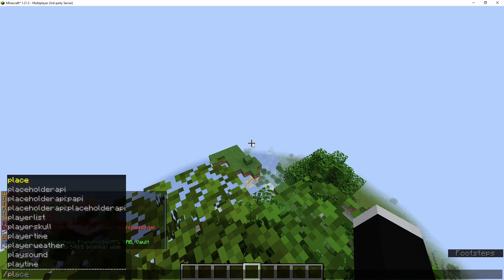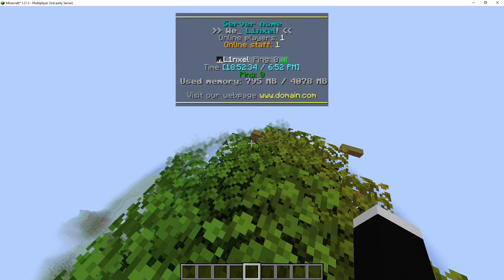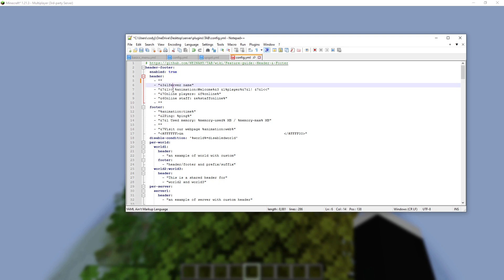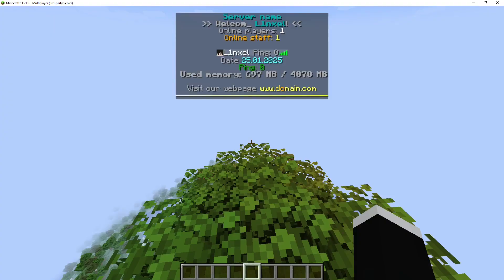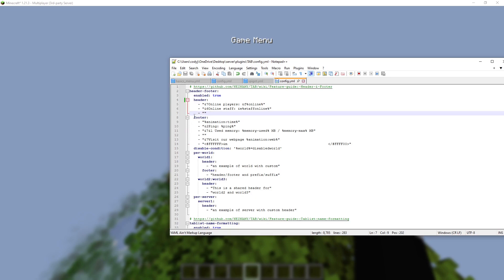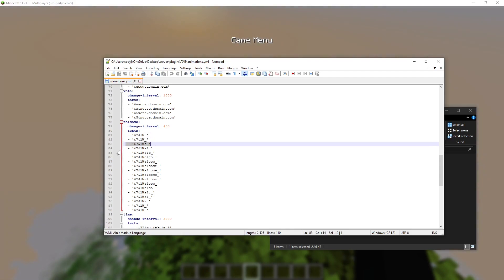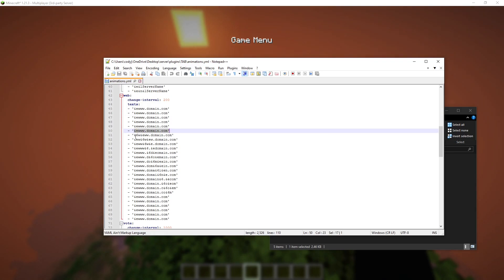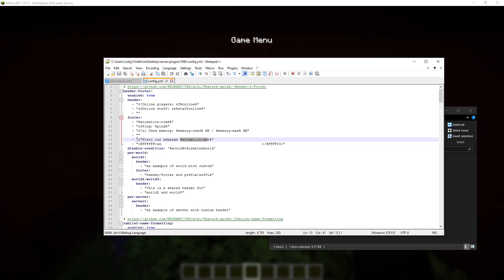Minecraft Tab Plugin Tutorial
I will show you how to configure the Tab Plugin in this video.